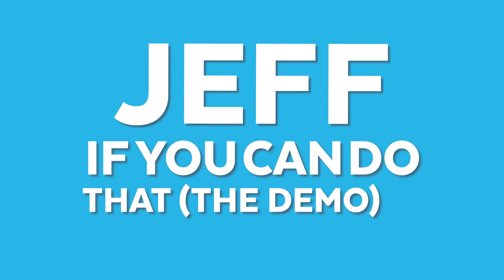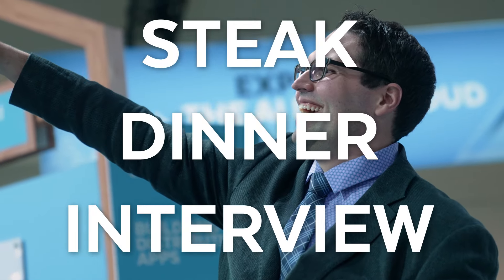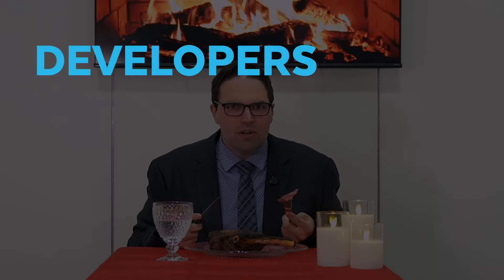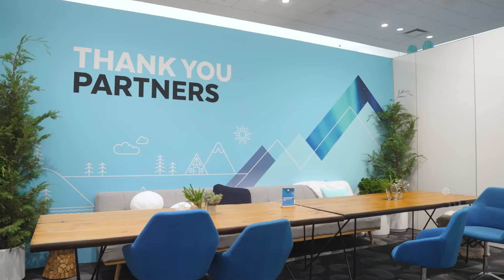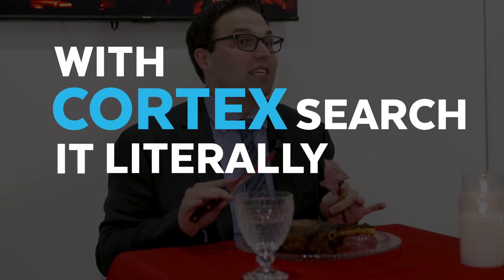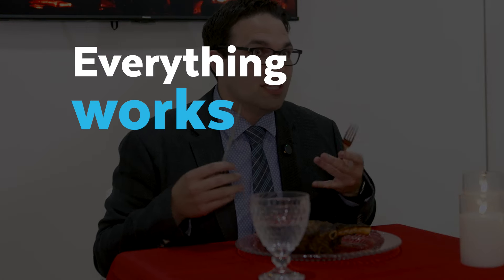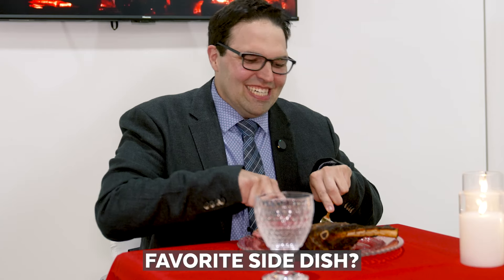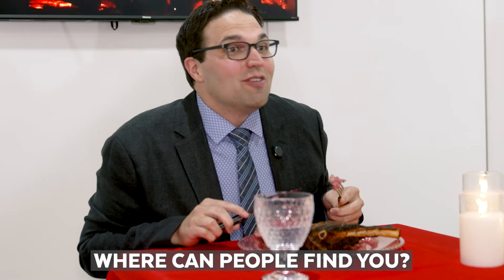Jeff Hollan On Juicy Innovations And What’s Cooking At Snowflake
Join Director of Product Management Jeff Hollan as he serves up the latest juicy updates about the innovations his team is working on. Dig into what fires Jeff up about the future of Snowflake and why now is the prime time to join Snowflake!